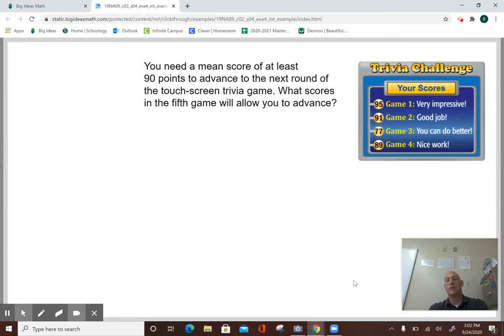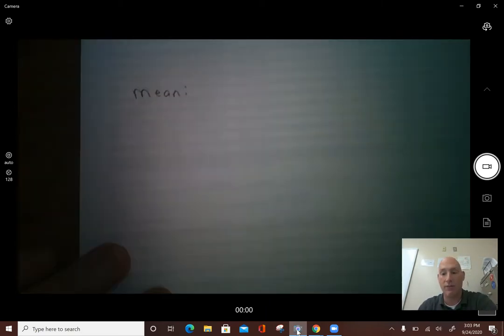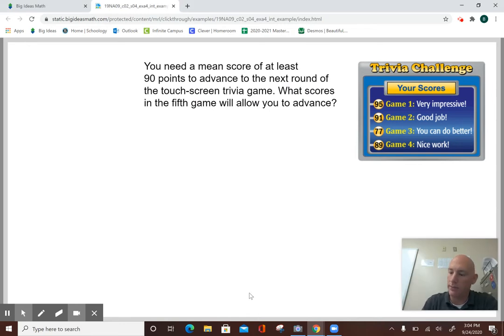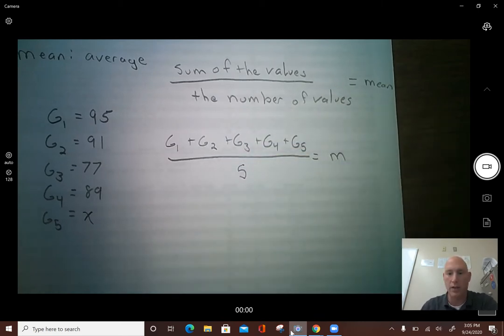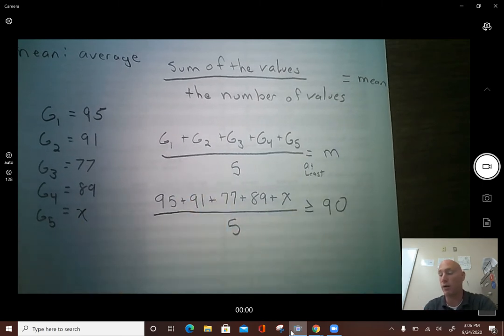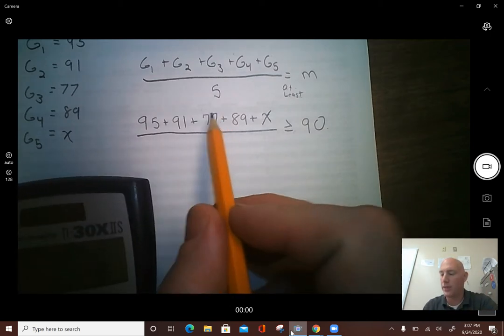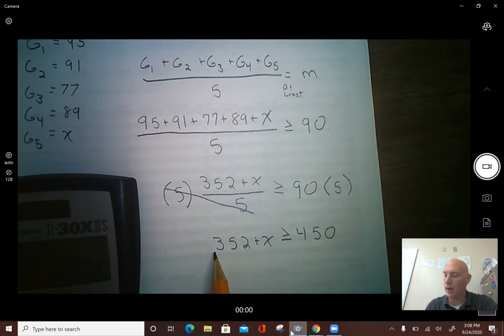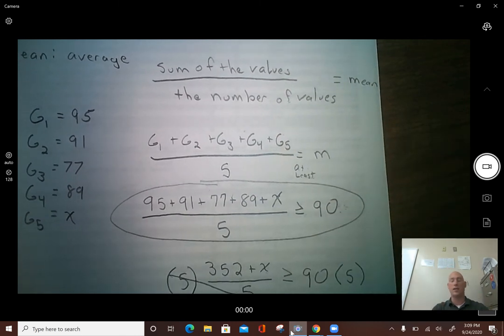Alg1 Sec 2.4 Example 4